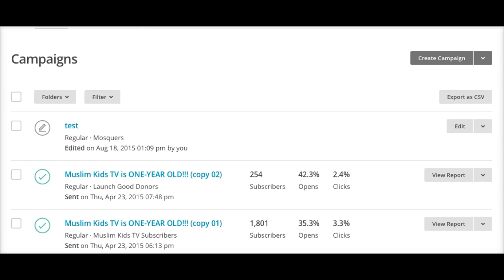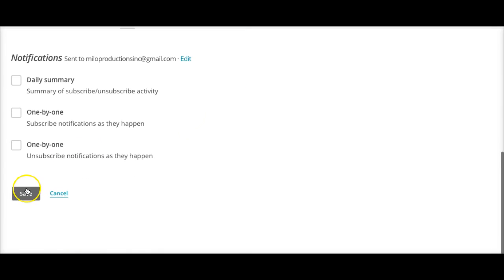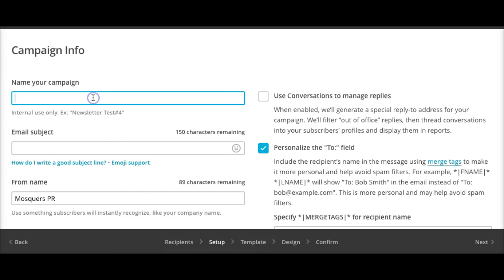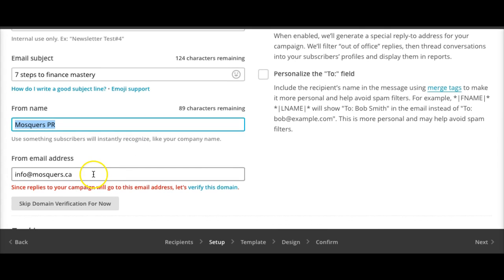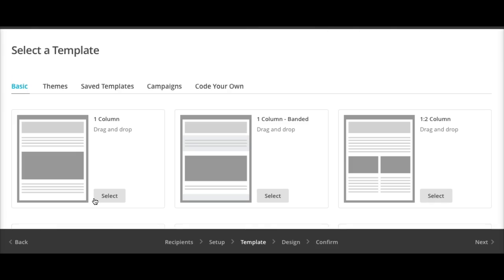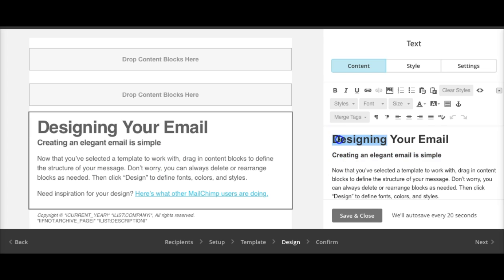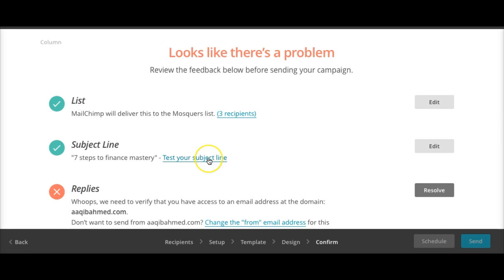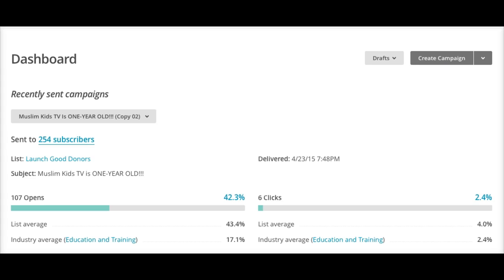[Email Marketing] How to use MailChimp...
Email Marketing made easy